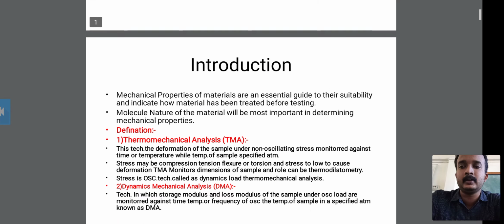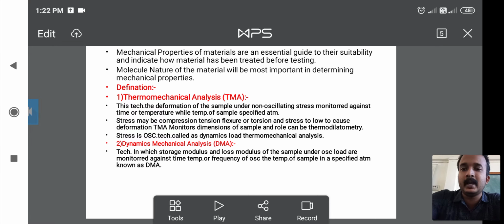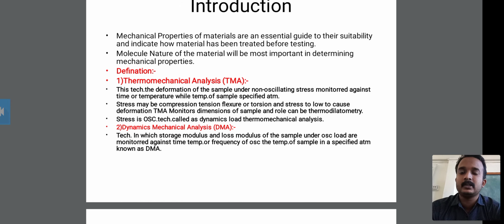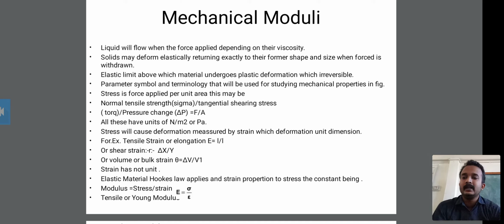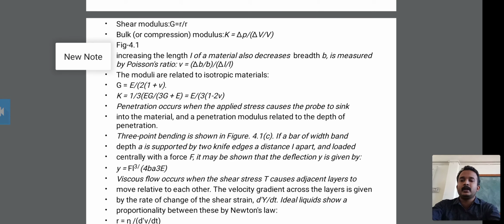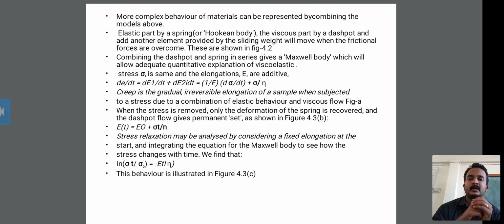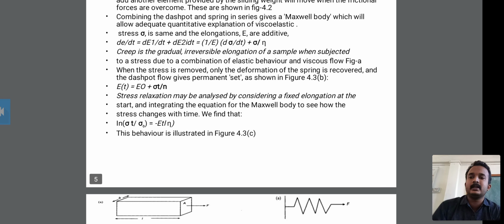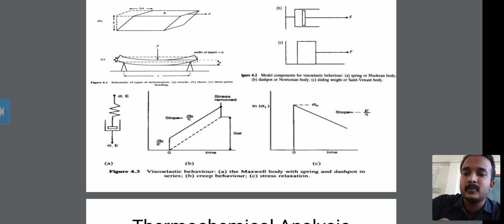M.Sc Analytical Chemistry -II//CCTP-7 CHA390//Section-II//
Lecture-1
Chap-4 Thermomechanical Dynamics mechanical and associated methods
-Introduction
Defination:-1)TMA 2)DMA
Mechanical moduli